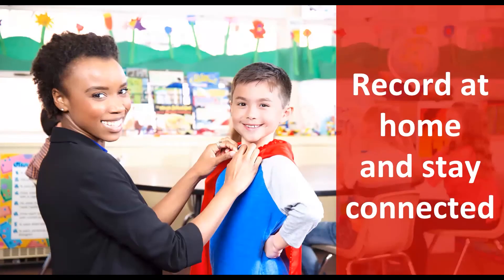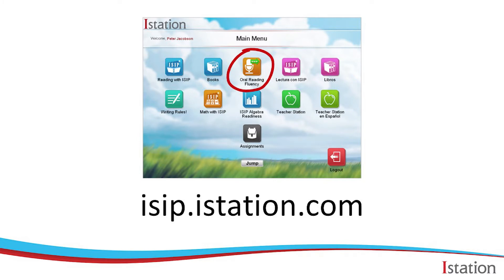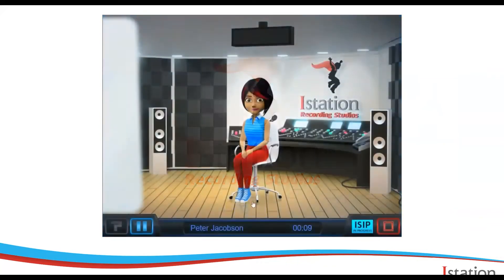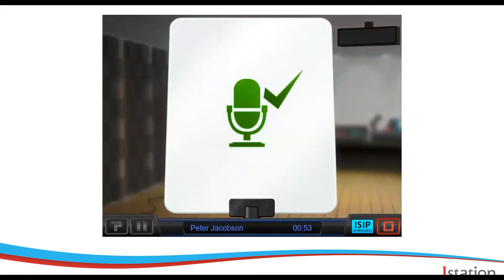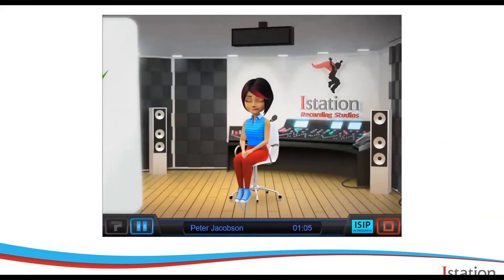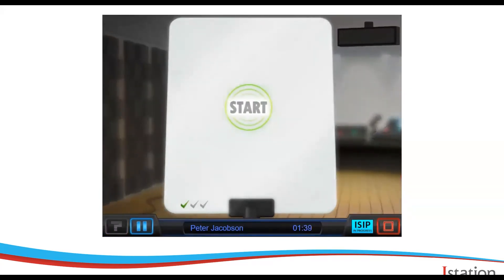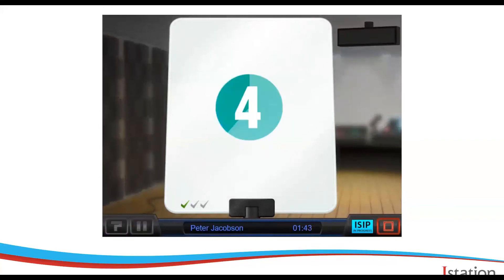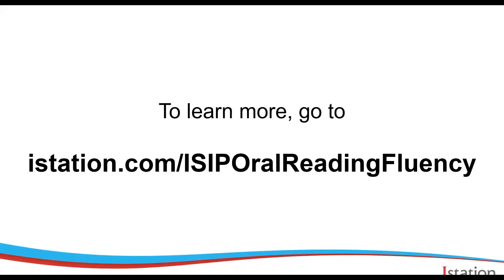How To Use ISIP™ Oral Reading Fluency At Home for Parents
Schools may be closed due to COVID-19, but educators can still make sure students are on track to master oral reading skills with Istation’s Indicators of Progress (ISIP™) Oral Reading Fluency (ORF) assessment.

With ISIP Oral Reading Fluency, students have the opportunity to demonstrate their reading accuracy through the oral reading of text. Teachers have access to an online archive of student recordings. Also, students can now record passages from home giving teachers the insight to determine whether students are on track to meet reading goals during this time of distance learning.

Watch this short video on ISIP Oral Reading Fluency to learn how...

-students can log in and record from home